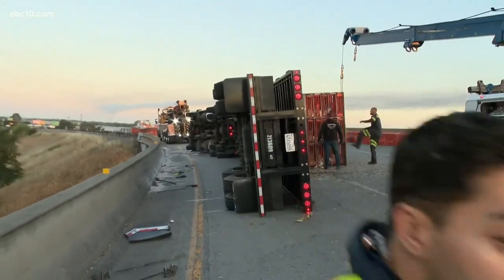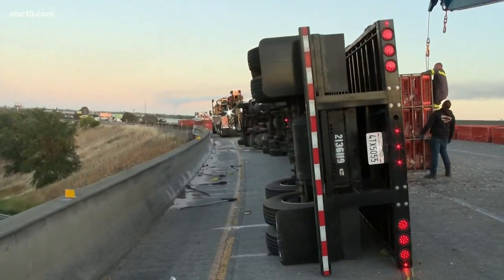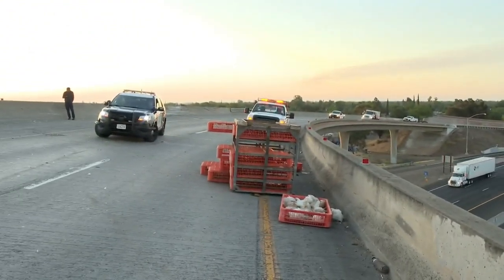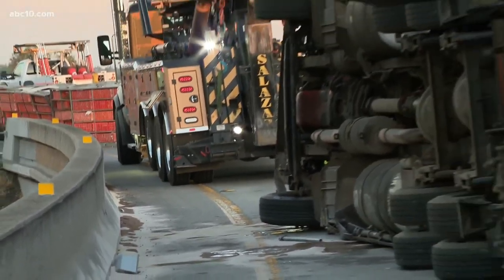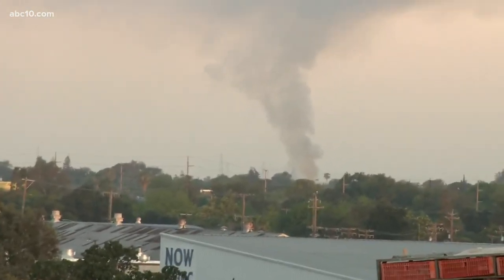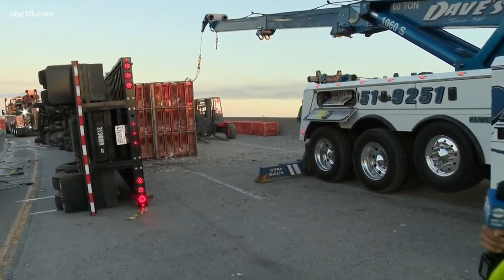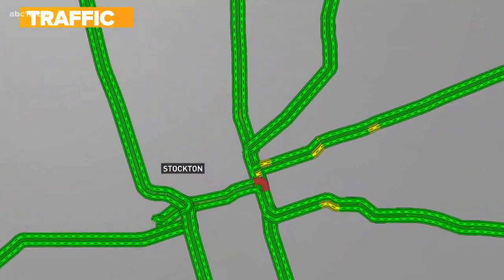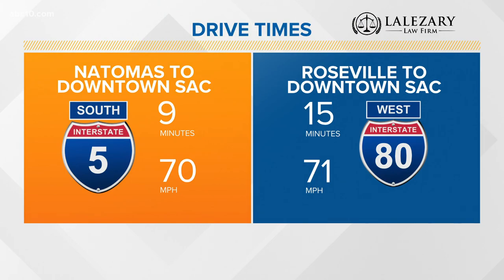Big rig carrying chickens overturns on Stockton exit ramp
While there were no human injuries, many chickens sadly did not survive the accident.